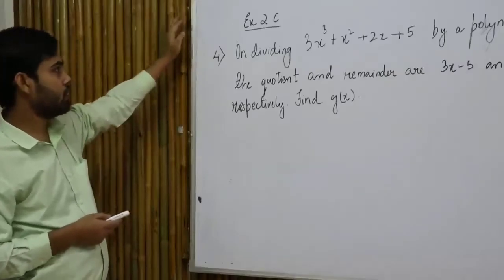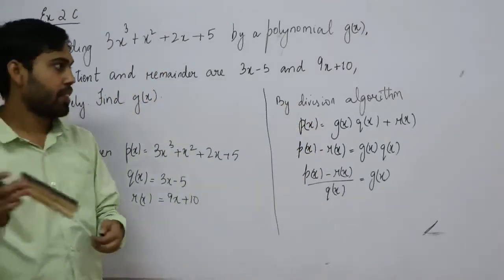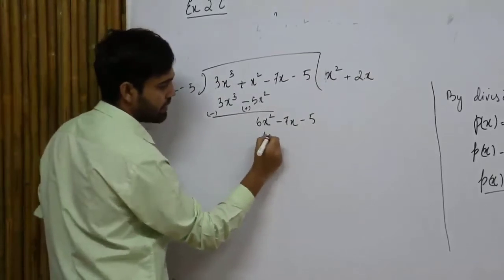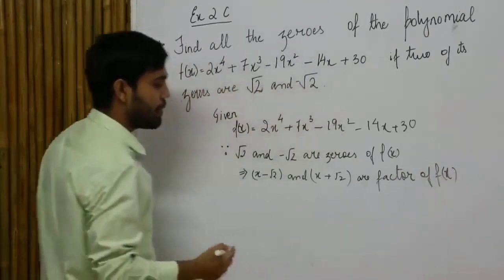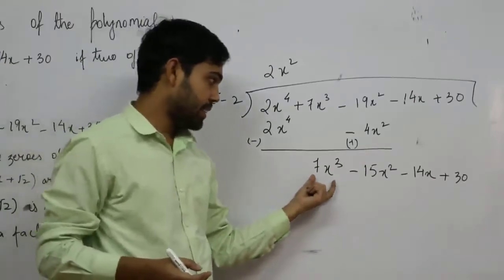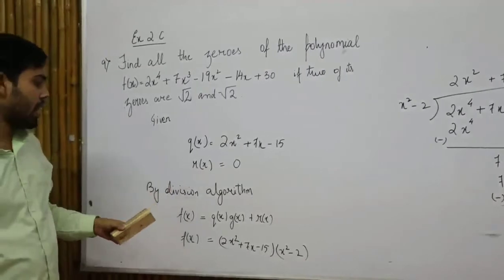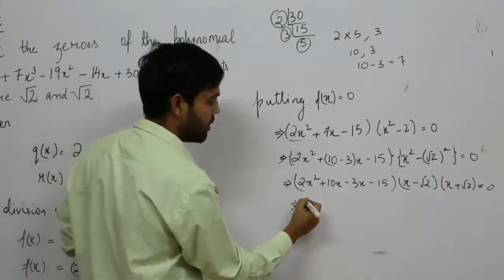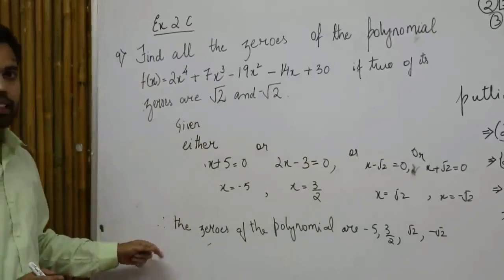Polynomials for class 10 (Part 4) (MBOSE Syllabus) - Developed by SCSTE, Meghalaya